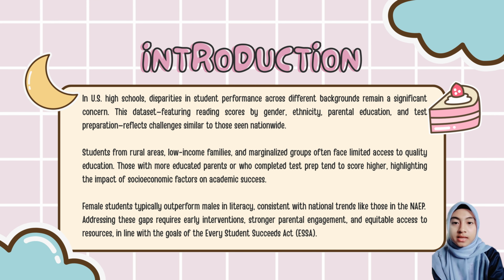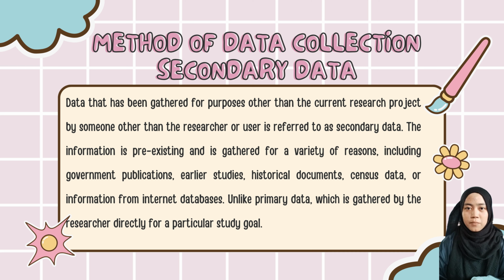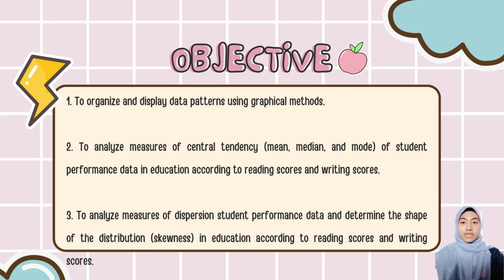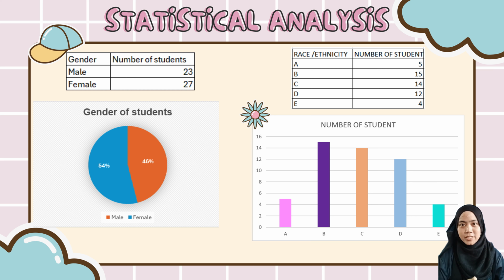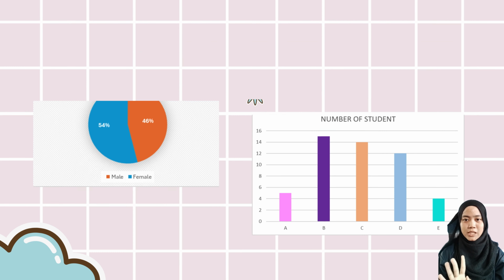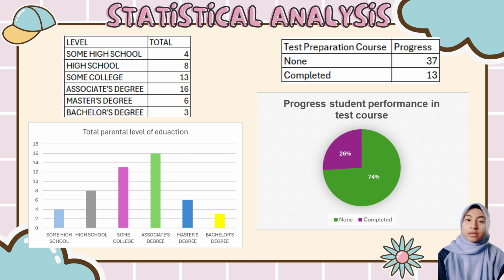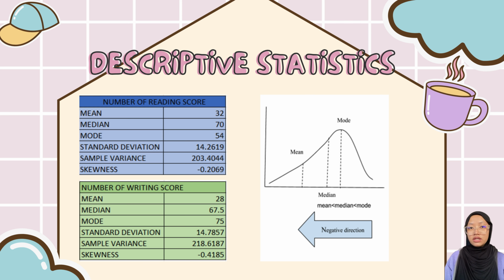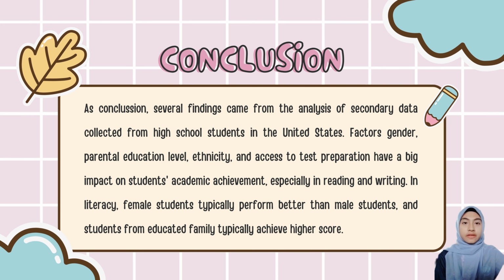STA 416 GROUP PROJECT STUDENT PERFORMANCE IN EDUCATION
ENJOY OUR VIDEO PRESENTATION🪄